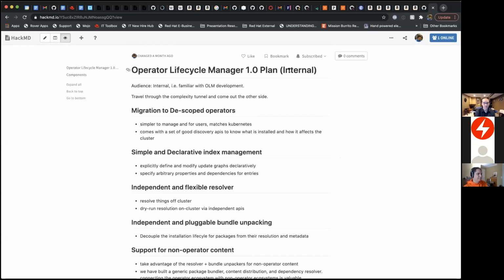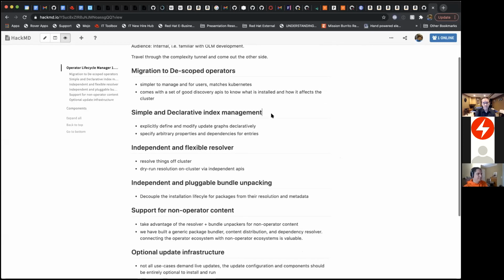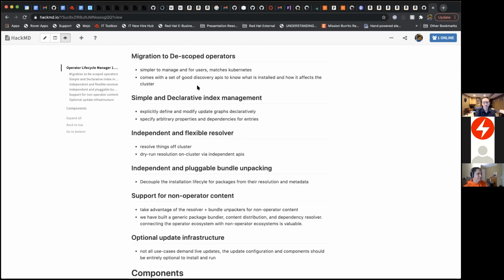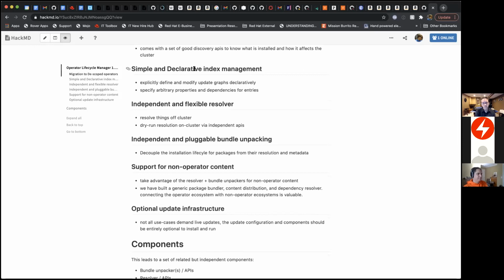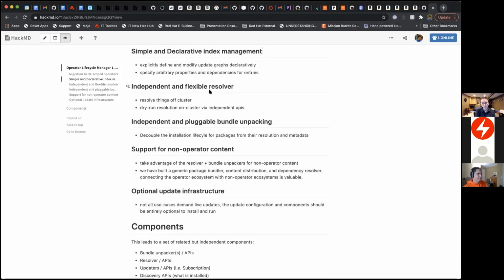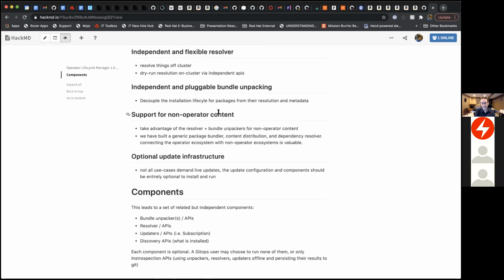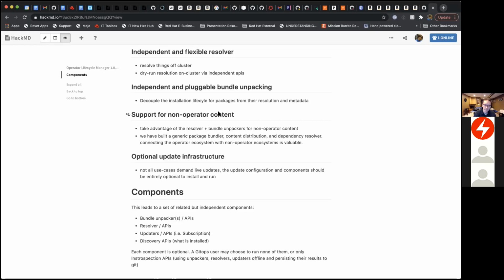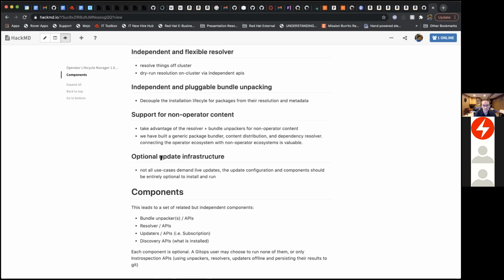OLM Working Group 2021-02-11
Recording of the OLM Working Group meeting hosted on February 11, 2021.